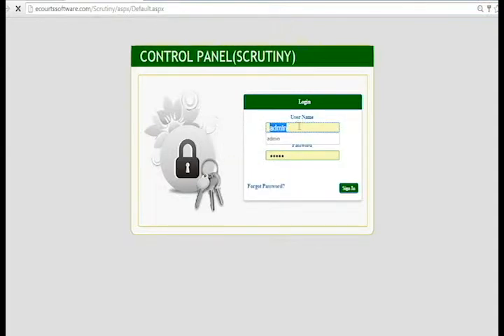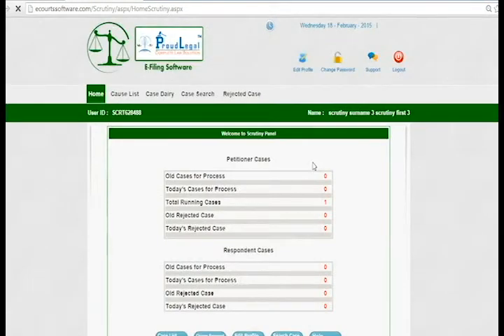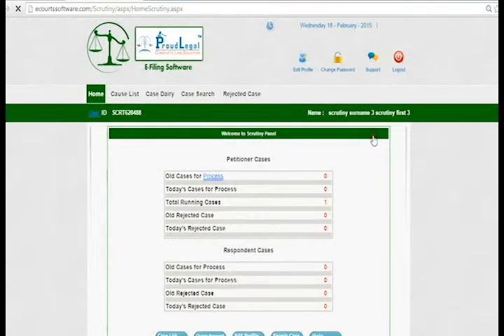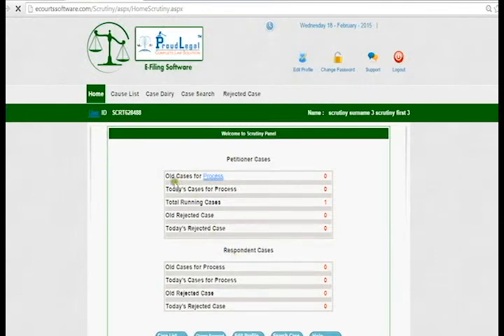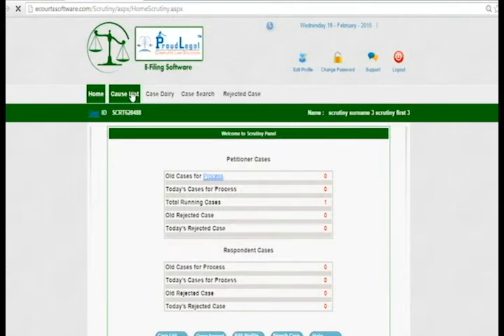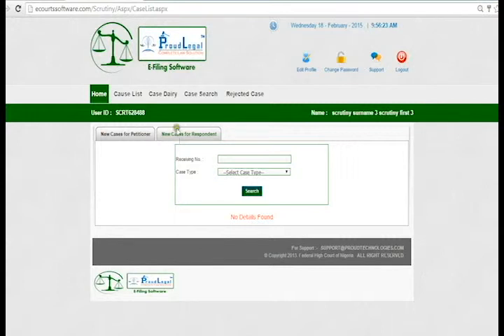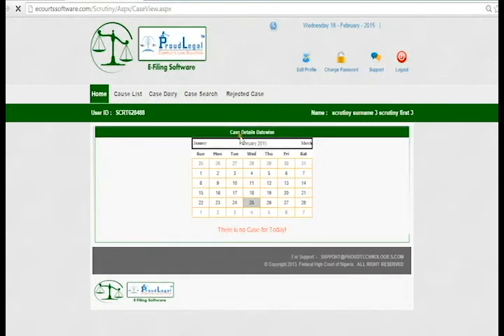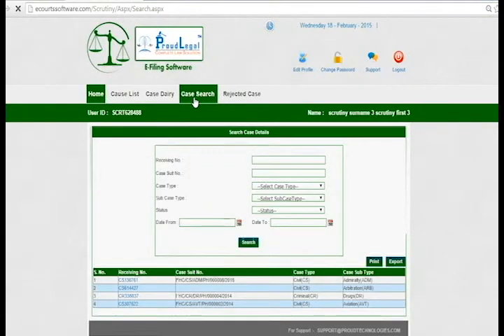ecourt and efiling software demo Scrutny Panel